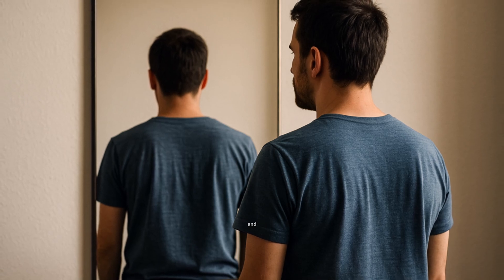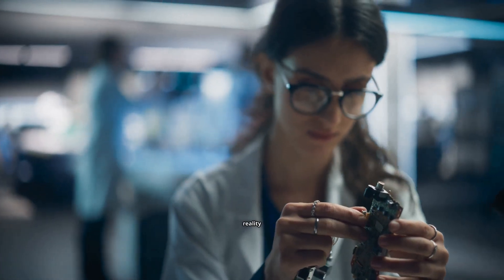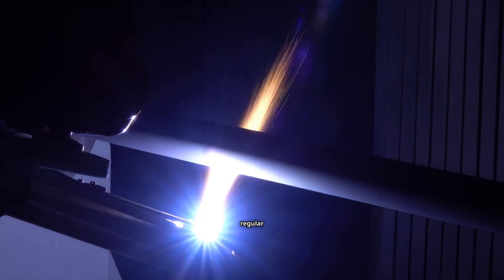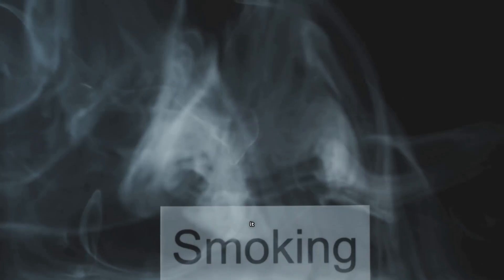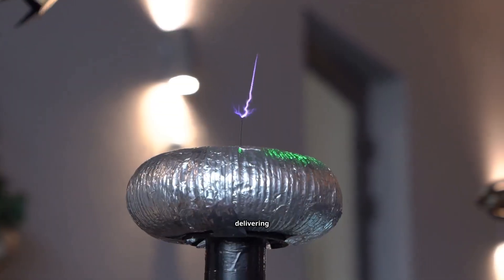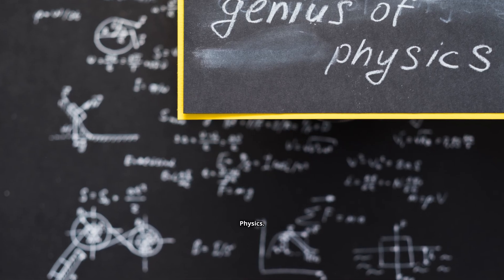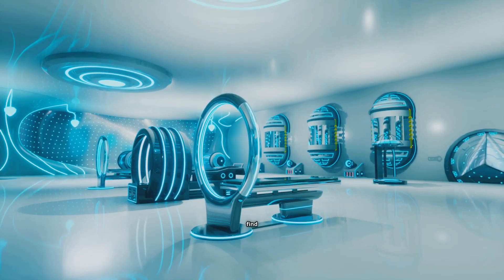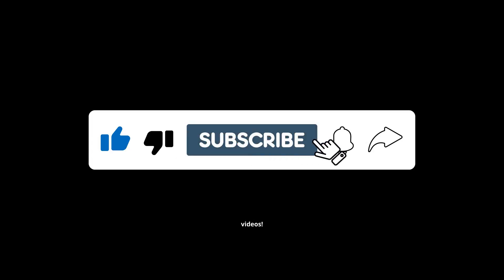Can We Reverse Time? The Science Behind ‘Time Mirrors’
Can We Reverse Time? The Science Behind ‘Time Mirrors’ by InfoFusion

Welcome to InfoFusion, where today we unravel one of the most mind-bending discoveries of modern physics—Time Mirrors.

In this video, we dive deep into the groundbreaking research published by scientists (Dr. Hussein Moussa) at the City University of New York’s Advanced Science Research Center, who have confirmed the real-world creation of “time reflections” in electromagnetic waves. Imagine sending a signal and having it bounce back not in space, but in time. Yes, you heard that right—waves that reverse and retrace their path back in time.

🔍 We break down:

What time mirrors are and how they work

The concept of time symmetry and time reflection

Why this discovery is a breakthrough in electromagnetic theory

How this could impact future communication technologies, quantum computing, and signal processing

📽️ Using clear visuals, simplified language, and real scientific insights, we make this complex phenomenon accessible to everyone—whether you’re a science student, tech enthusiast, or just someone fascinated by the mysteries of time and the universe.

🌌 This isn’t just about reversing signals. It’s about challenging how we understand the arrow of time. Could this be the first step toward reversing time itself?

👇 Don’t forget to:
✔ Share this with a curious friend who loves mind-bending science

OUTLINE:

0:00 What are Time Mirrors? Reversing Waves.
0:25 The Groundbreaking Time Mirror Experiment
0:49 Future Applications and Significance